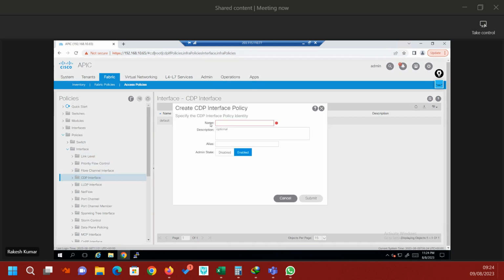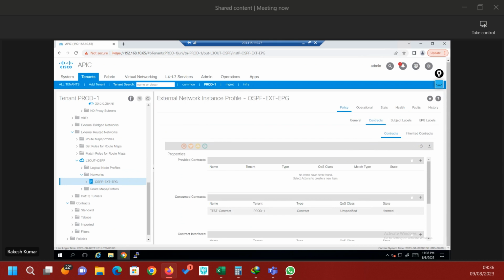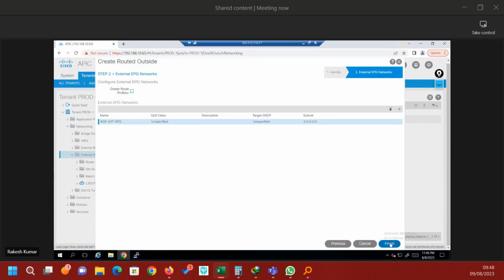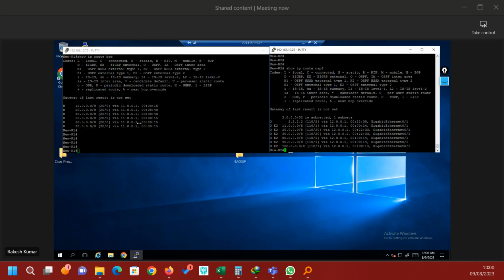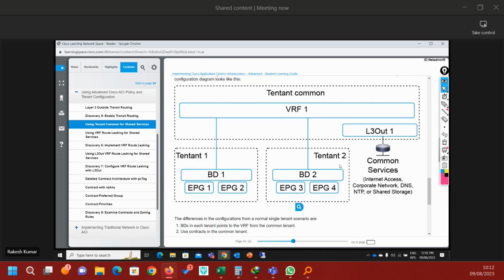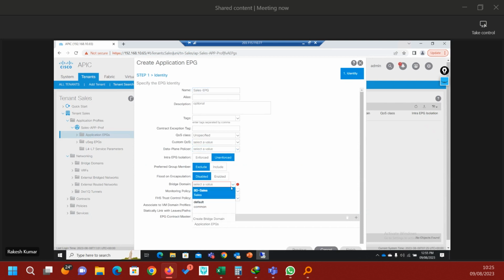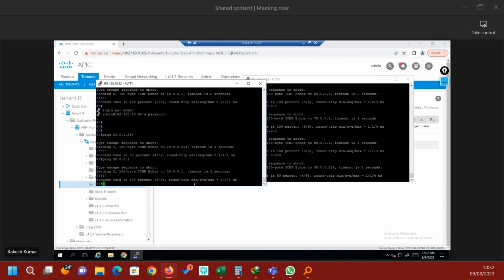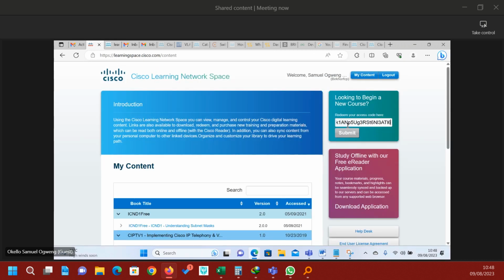Implementing Cisco Application Centric Infrastructure–Advanced (DCACIA) - 300-630 - Day 3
Implementing Cisco Application Centric Infrastructure–Advanced (DCACIA) - 300-630